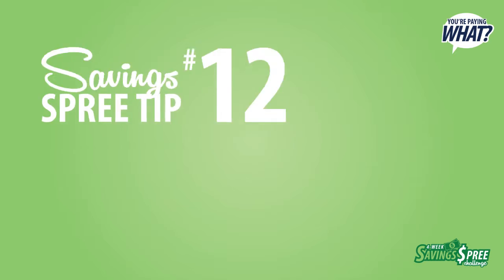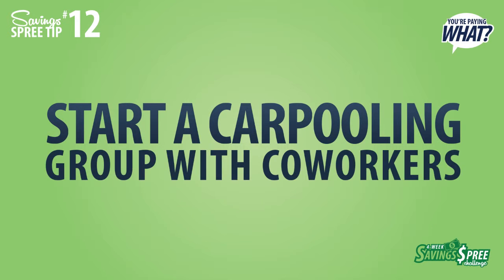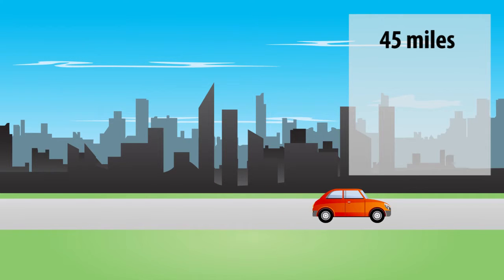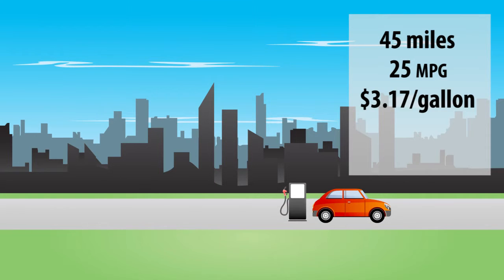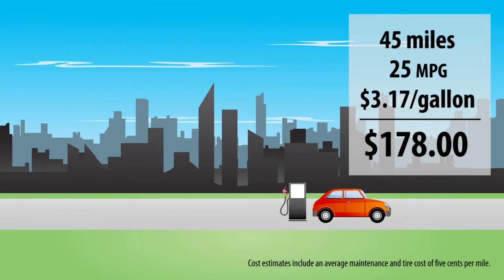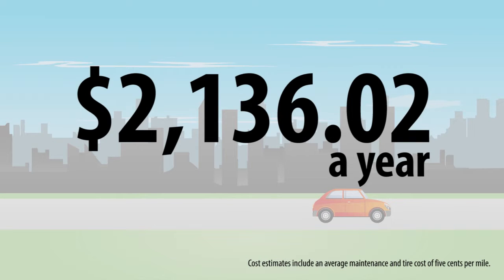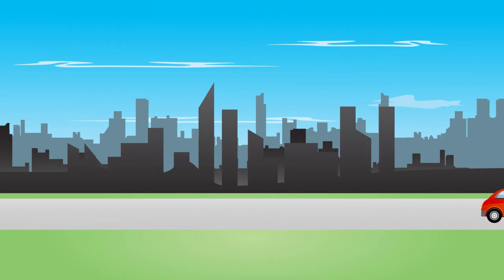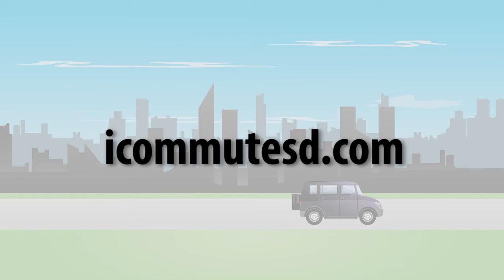4-Week Savings Spree Video - Week 3, Tip 12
While most people prefer to drive separately, carpooling with a neighbor or coworker has its benefits. Taking turns behind the wheel not only saves you money, but can also reduce commuter stress, decrease air pollution, minimize routine car maintenance, and cutback on road congestion. Check out the links below for additional information on carpooling.